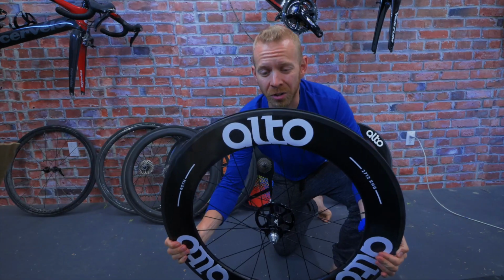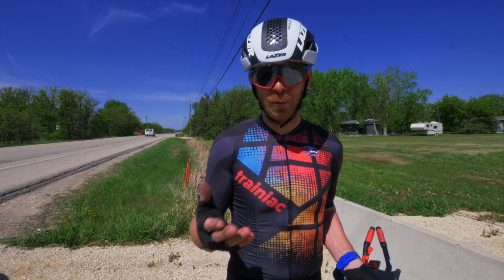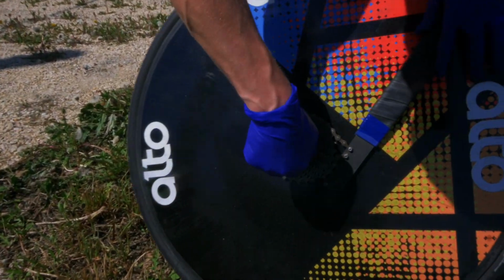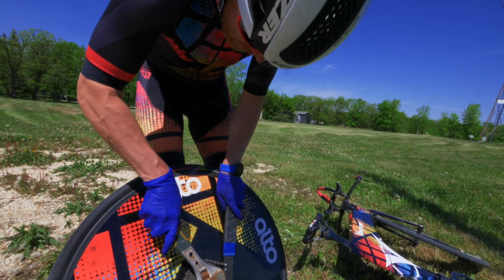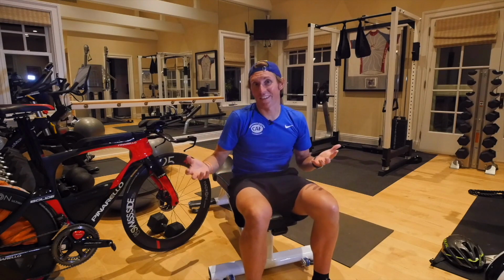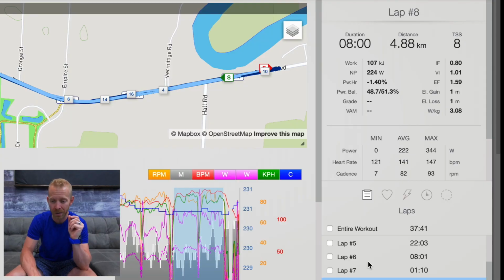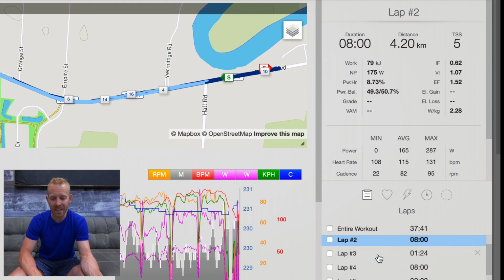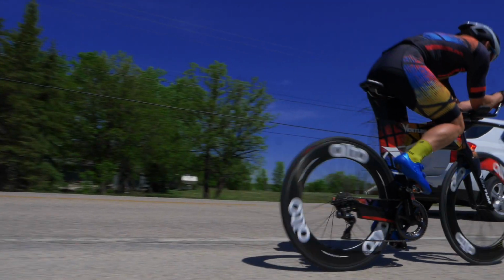Disc Wheel VS Deep Section Wheel Test Results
Disc Wheel VS Deep Section Wheel Test Results. Testing the time and power difference between using a disc wheel and a deep section wheel to determine if triathletes should choose to race with a disc wheel. Also, what triathletes should consider when making the decision to use a disc wheel.